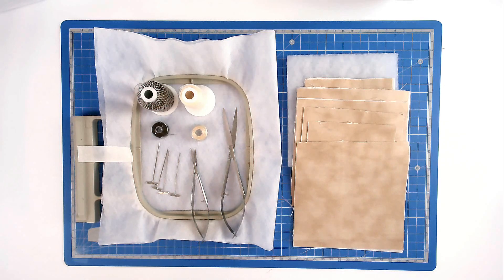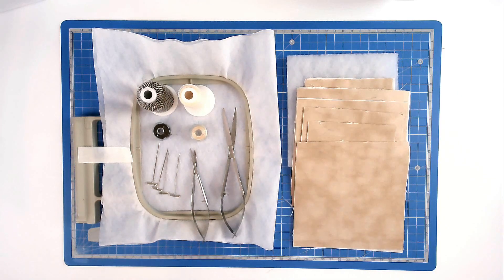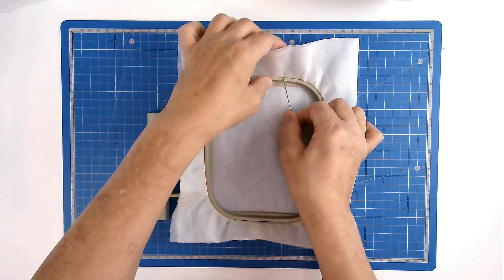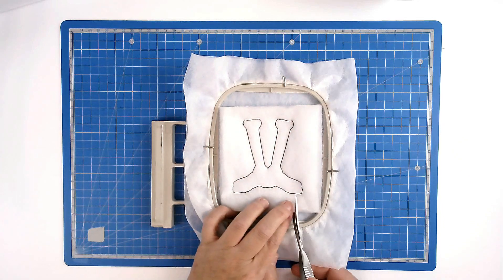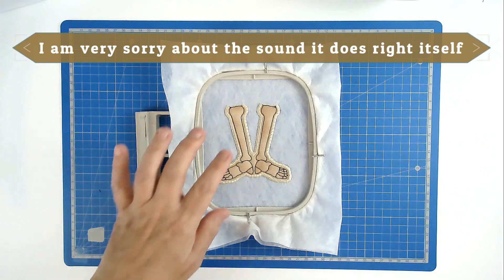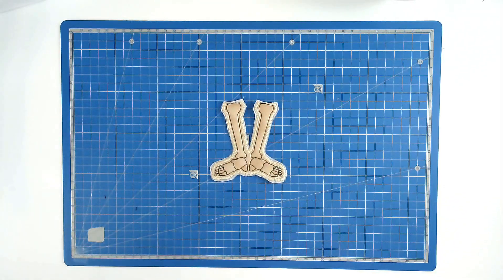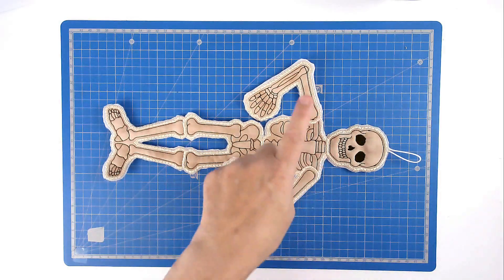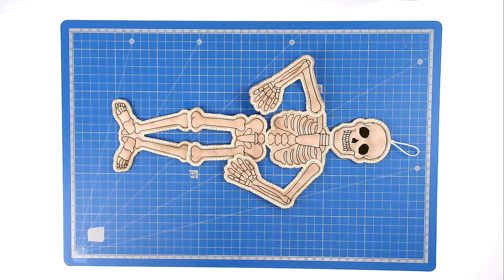Mr Bones Large Skeleton Applique by Kreative Kiwi Embroidery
In this video I will show you how to make Mr Bones an in the hoop applique skeleton made in more than  one hooping but joined in the hoop. A great must have for Halloween folks.

Amazon.co.uk
Amazon.fr
Amazon.de
Code: 42C2021EU -  Use it at the checkout.

Amazon.ca
Code: 42C2021CA - Use at the checkout

Code: simthread120 at the checkout

If you have any problems with this promotion please contact Simthread directly as there isn't anything that I can help you with. They set and manage any and all Simthread promotions and discounts around the world. You can contact them via their facebook page or group.

MY SUPPLIES

All my other supplies are from Amazon including my large squizzors. They are listed as aquarium precision pinch action scissors. My small squizzors are REUSER brand and available online but you would need to do a google search for them in your country.

OU J'ACHETE MES PRODUITS EN FRANCE

Le stabilisateur hydrosoluble: Pour tout qui a un bord brodé

Le stabilizateur a couper - Pour tout qui n'a un bord brodé

Celui-ci c'est un stabilisateur doux et souple pour broder sur les vêtements et j'utilise pour la courtepointe parce que ce n'est pas raide a la place du stabilizateur a couper:

Entoilage volumineux  Vlieseline 295: J'utilise pour tout c'est un entoilage très polyvalent et qui ne s'en mêle pas dans pied pendant la couture.

Hoop sizes
4x4 inch - 100 x 100 mm
5x7 inch - 130 x 180 mm
6x10 inch - 160 x 260 mm
8x8 inch - 200 x 200 mm
10x16 - 273 x 404 mm
8x10 inch - 200 x 260 mm
8x12 inch - 200 x 300 mm